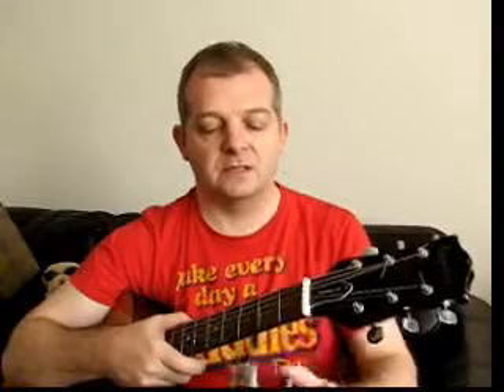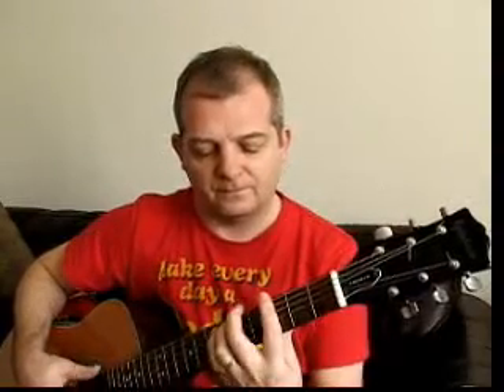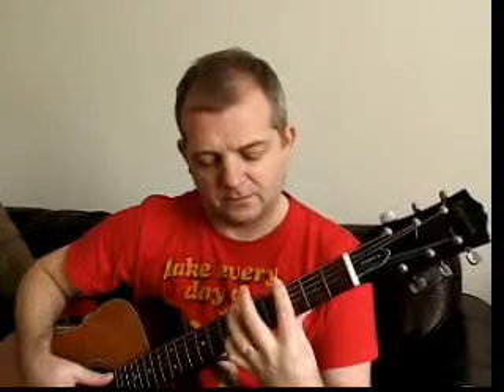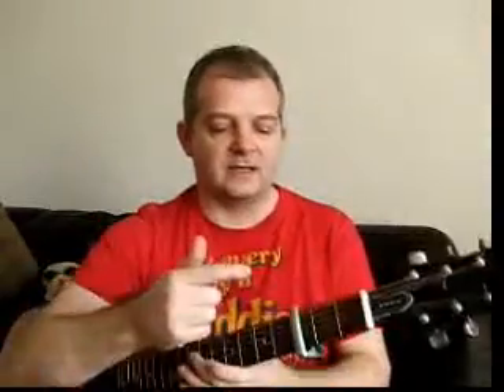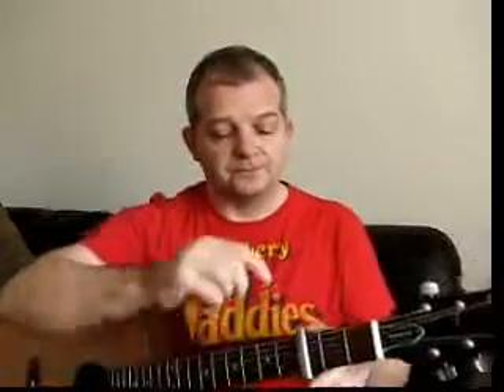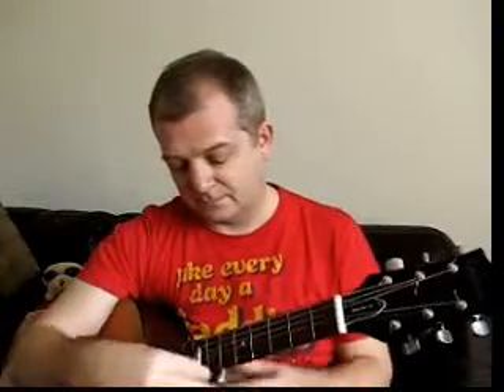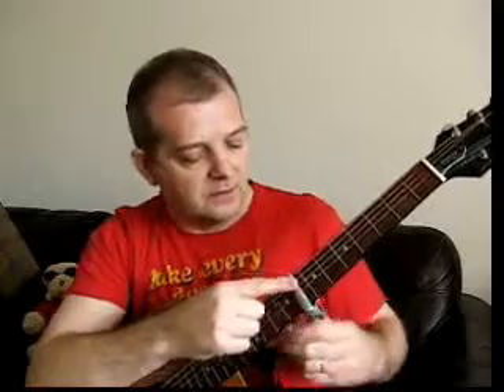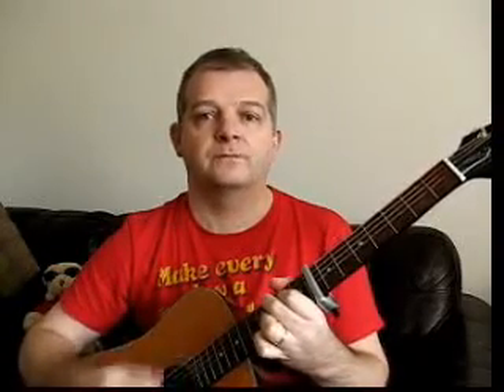G7th Guitar Capo User Review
A review  of the G7th guitar capo. Surely the best capo that money can buy.
Its all about finding the notes on the guitar fretboard easily and quickly.
as well as a ton of other stuff to help your learning.